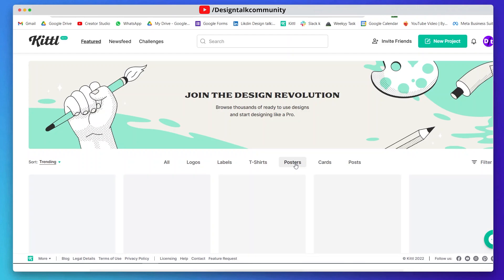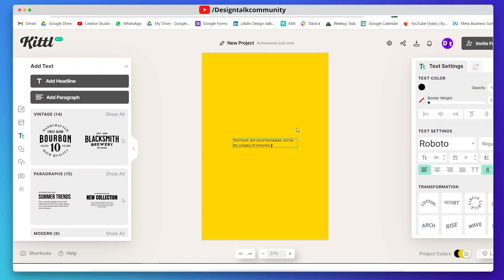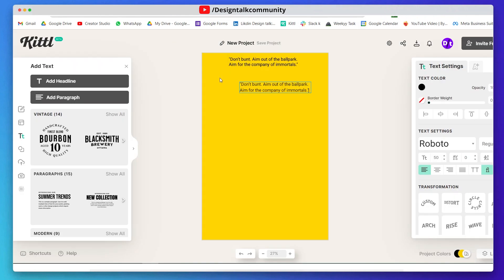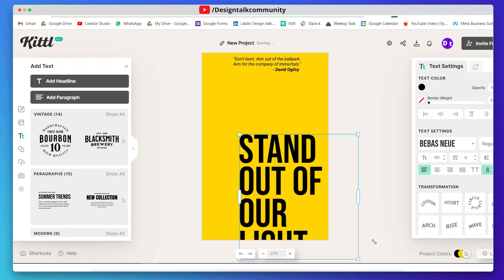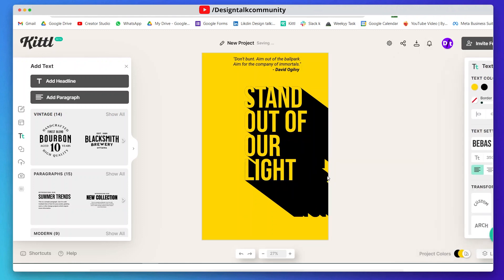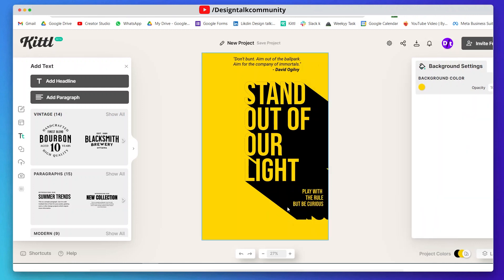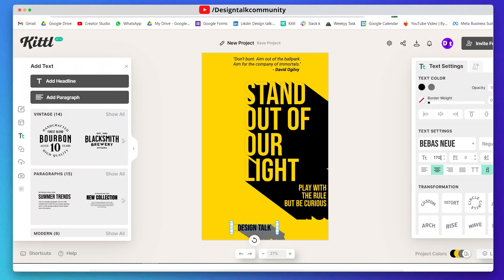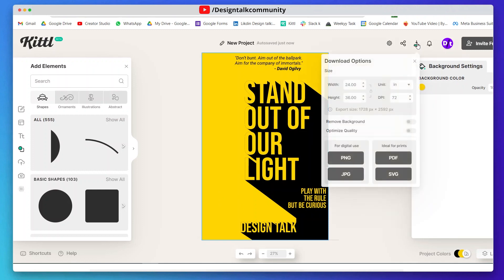How To Create Amazing Typographic Poster Design in @Kittldesign| Typography Poster design Tutorial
Hi 👏 I'm Shubham !!
In this video, I'm gonna show you how to create amazing typographic poster design in canva so, watch the full tutorial step by step I also discuss how you make long shadow effect in your kittl design so, watch the full, you learnt a lot from this.

DESIGN TALK - AnyBody Can Design
Timestamps -
00:00 - Poster Design Intro
00:49 - Start Design | New Project
01:10 - Setup Size & Background
01:45 - Add Text and Style It
04:20 - Add Long Shadow effect In Main Text
05:27 - Add the Rest of the text | Style it
08:54 - Final Results | Mockups & Design
Sub Tags To Videos -
how to make a poster design in kittl
make a typographic poster design in kittl
how to make a poster in canva
typographic poster in kittl
how to create a long shadow text effect in kittl
how to make long shadow effect in canva
design with kittl
kittl tutorial for poster design
poster design with canva